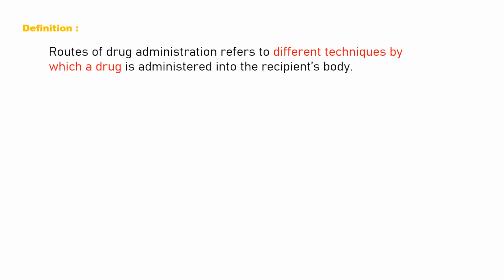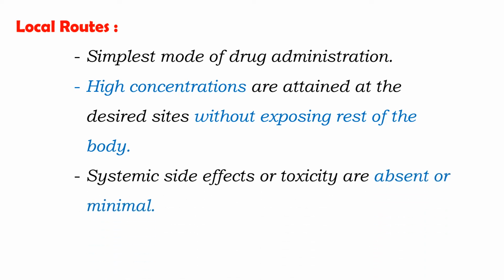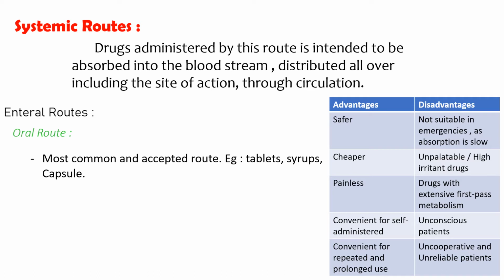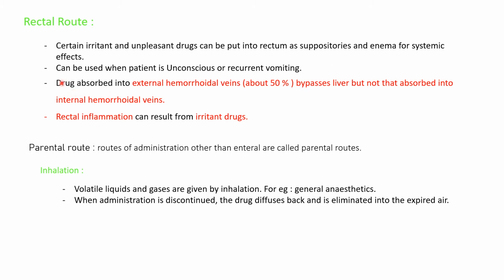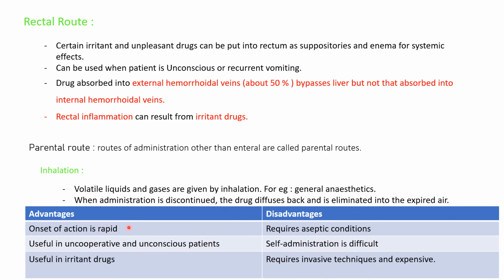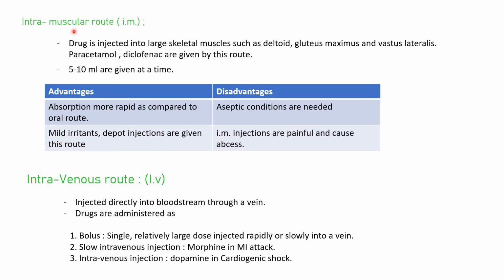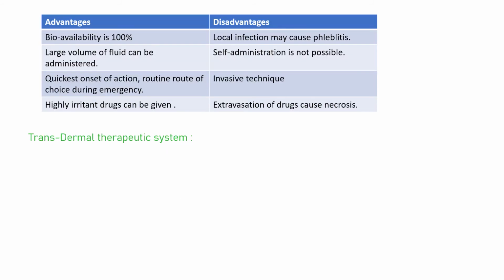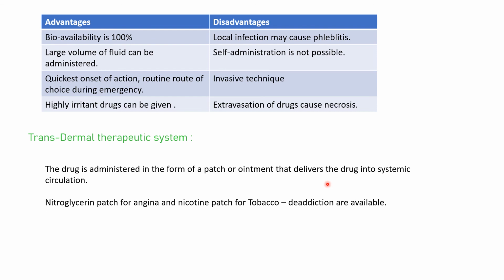General Pharmacology | Routes of drug Administration | MBBS 2nd year | Learn Pharm | Lecture 2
Hello guys!!!
I'm Gokul.
We're continuing our lecture series in general pharmacology.
In this video, I've listed out and explained in detail all the routes of drug administration.
                             Thanks again for your time.